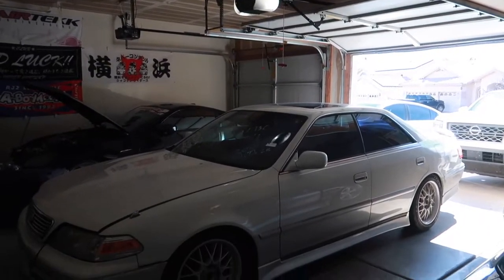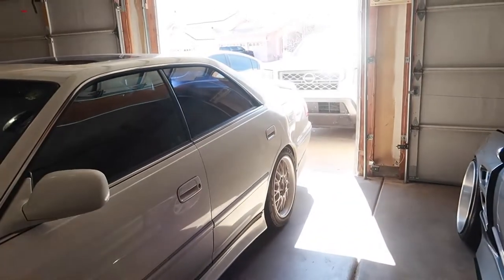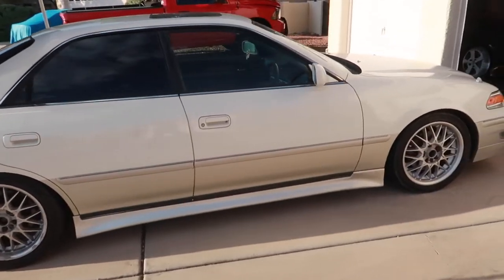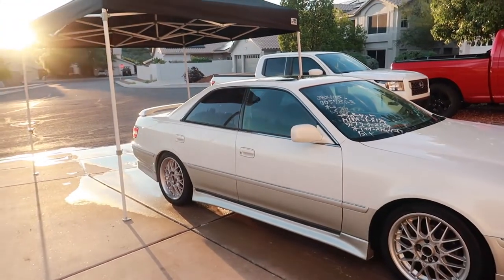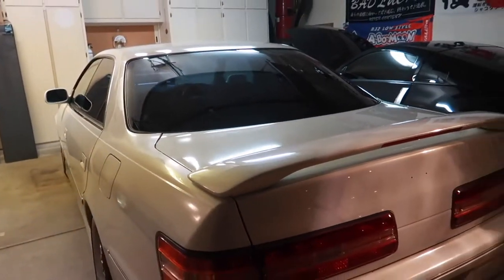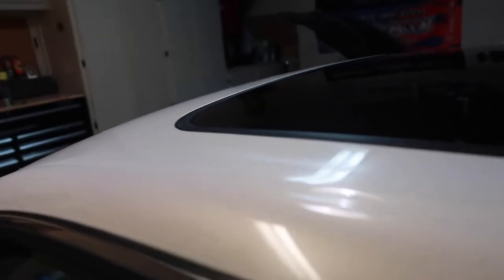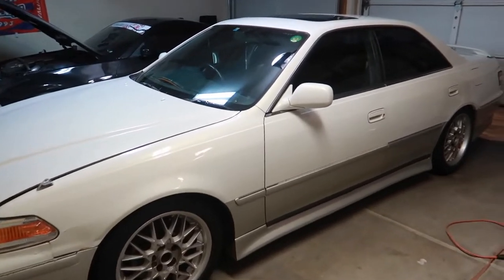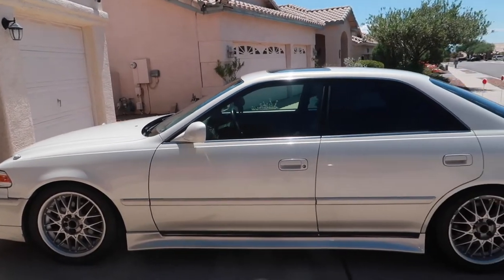Paint correcting my Jzx100 Mark ii!